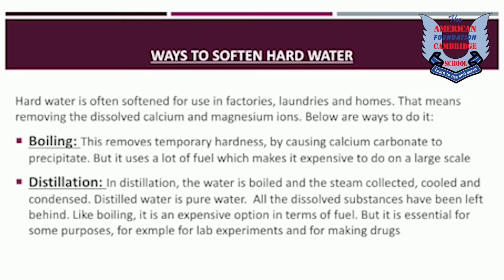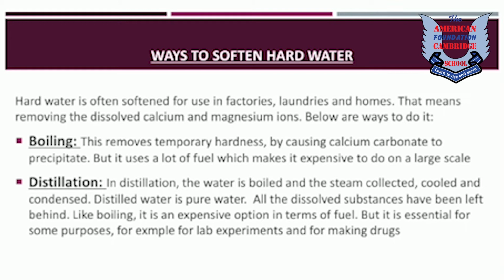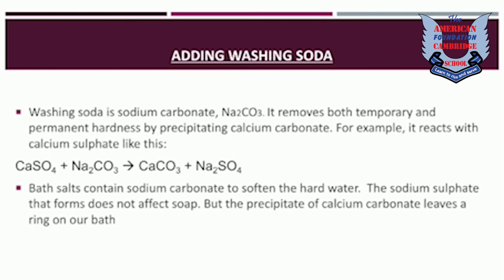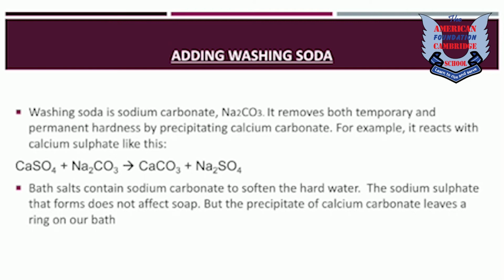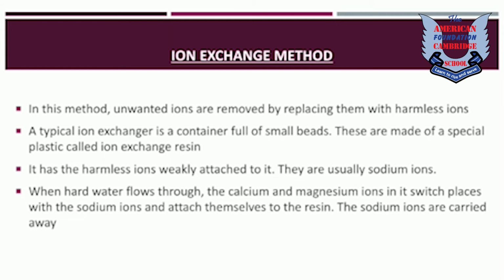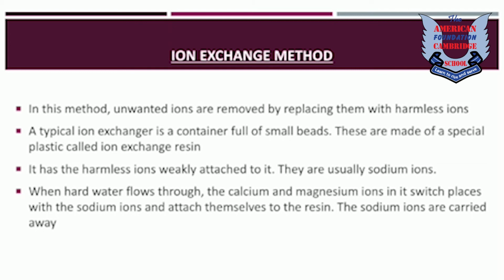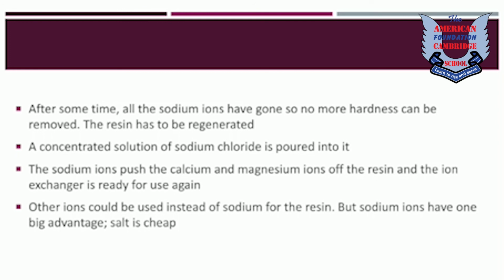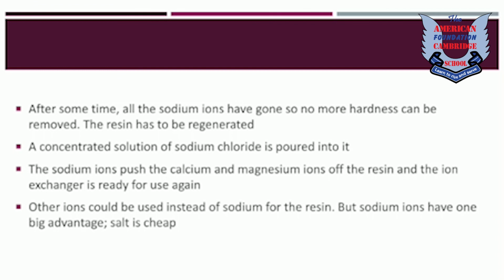Sr II Chemistry Making Hard Water Soft Lecture 3